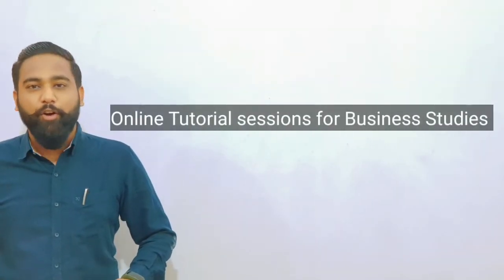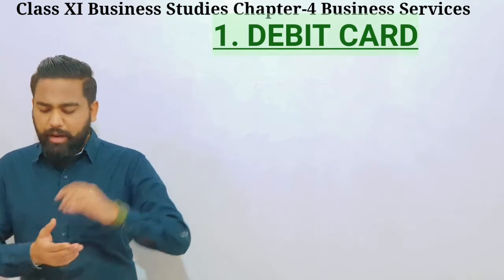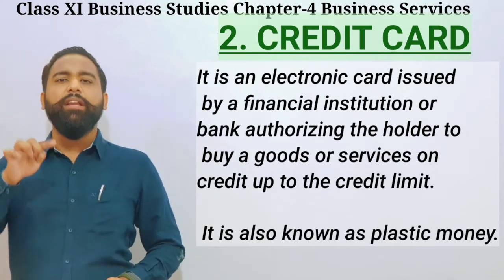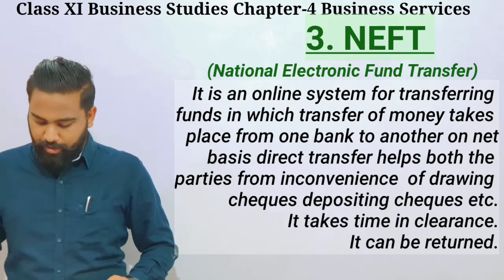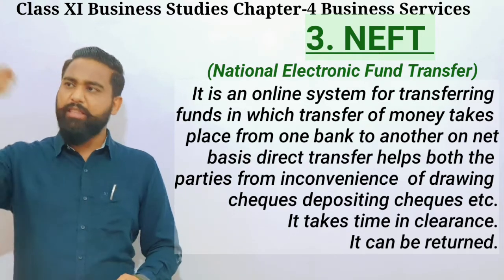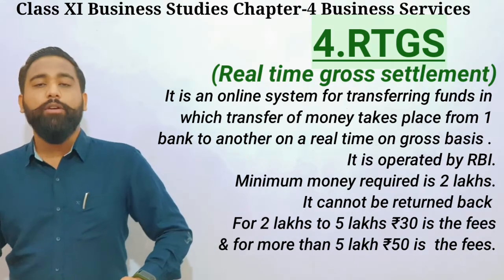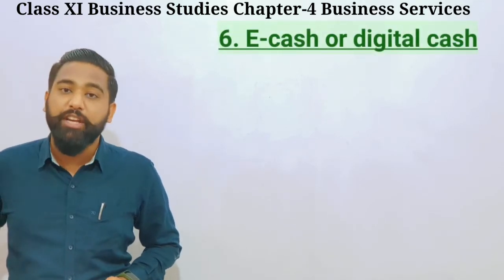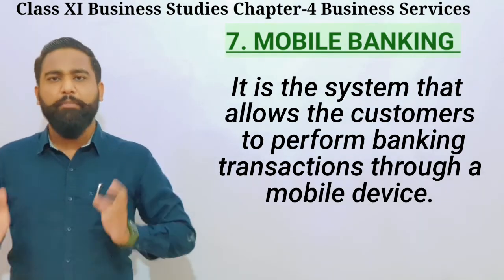e-Banking | Types of Digital Payments | Business services | CBSE | Class 11 | Business Studies